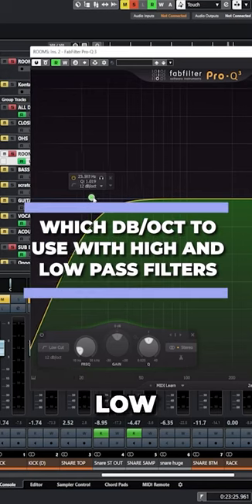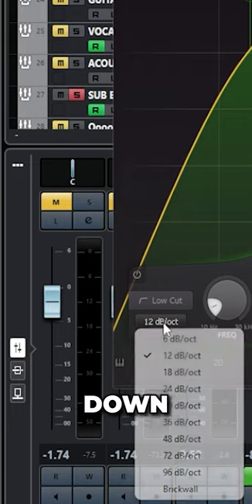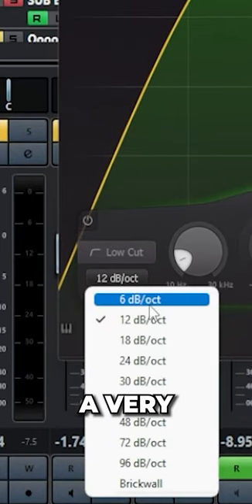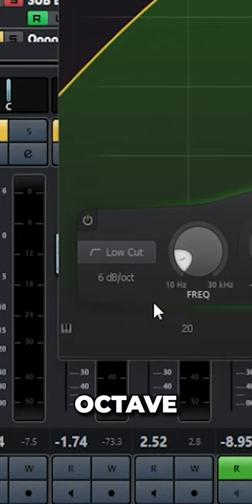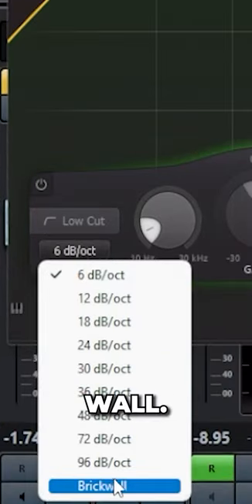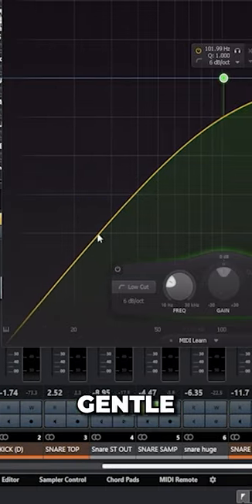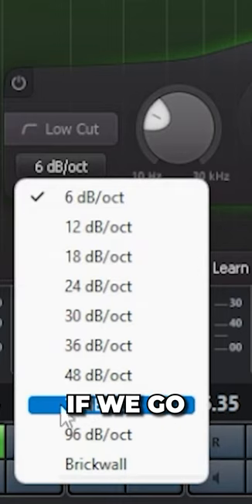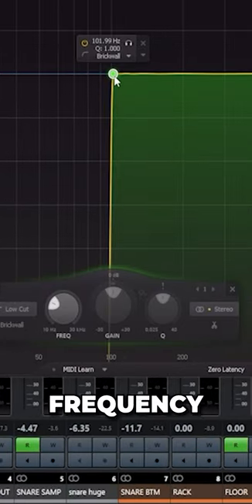Db/oct High and Low Pass Filters